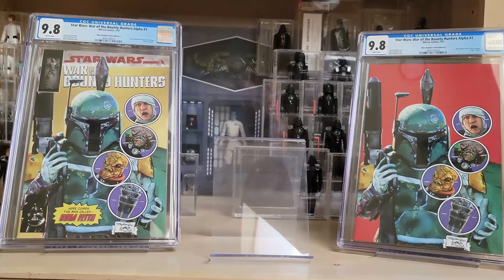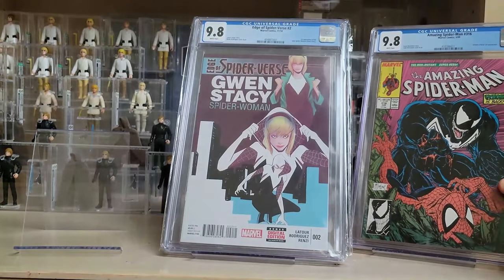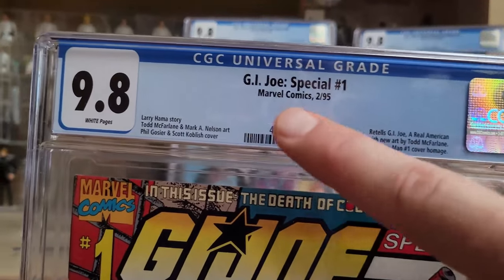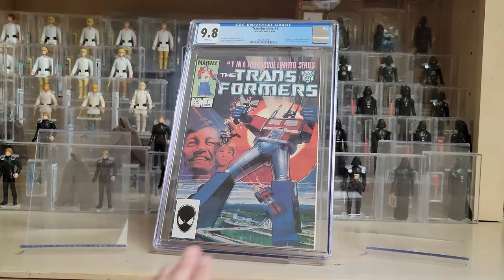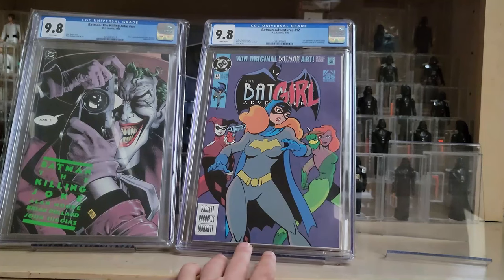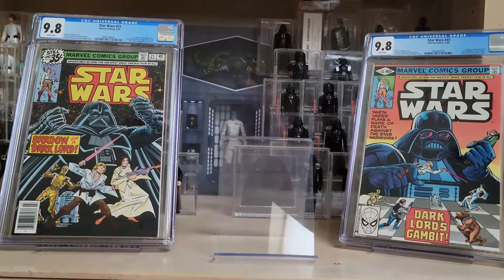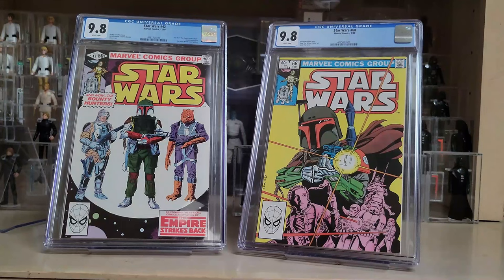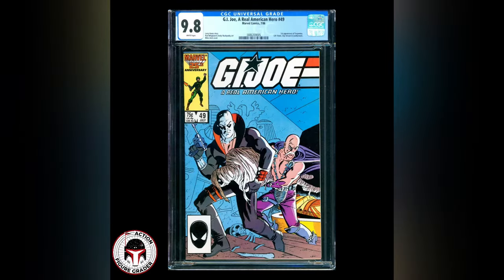CGC Comic Book Pick-Ups | Massive Personal Grails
This video covers some recent CGC graded comic books that I have added to my collection over the past five months, including some personal grails!